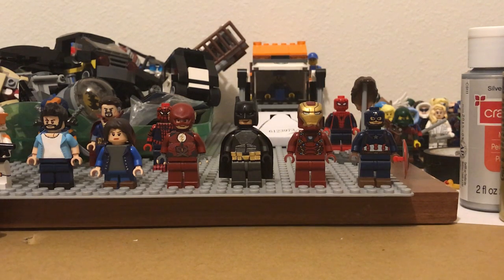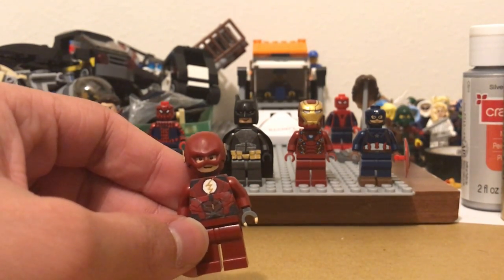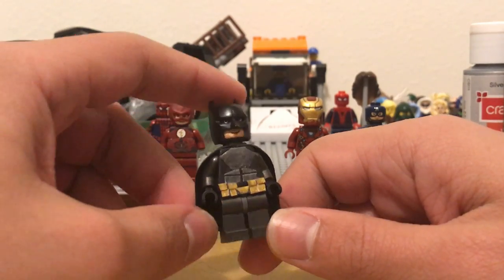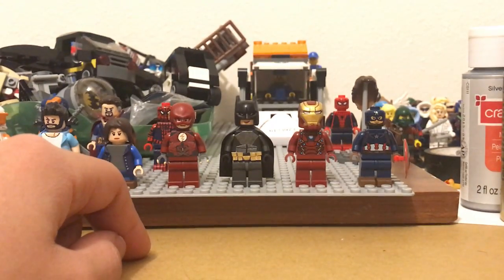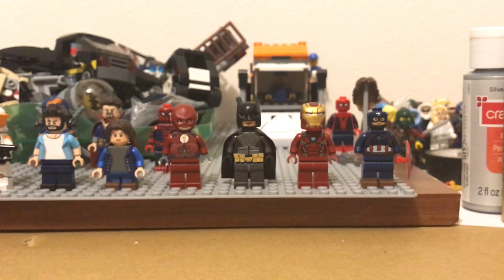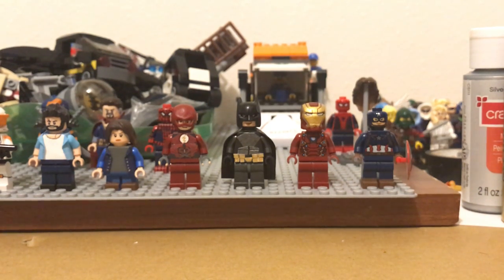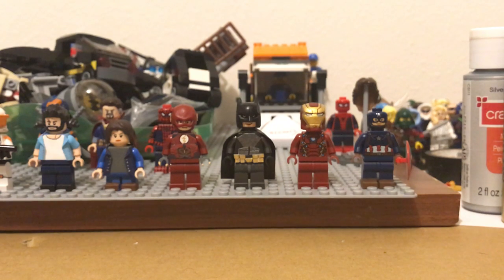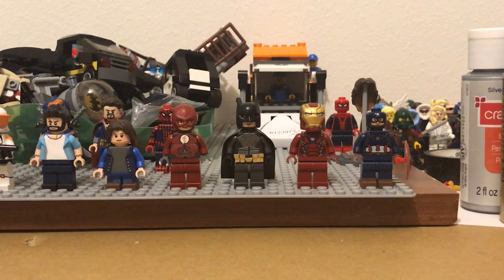Update or Vlog 🤔 oh well new customs!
In this video I am going to be showing you some of the customs I have been working on this past week.